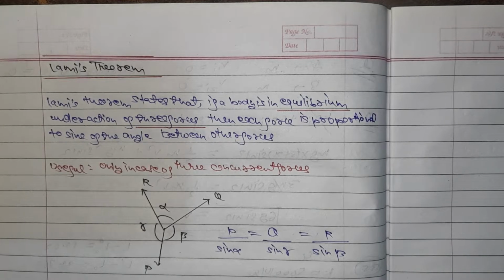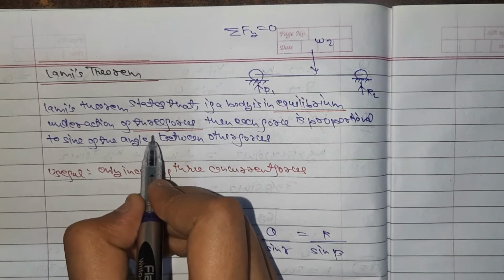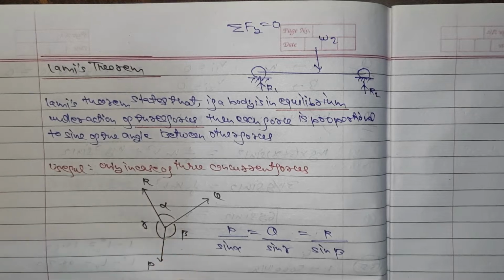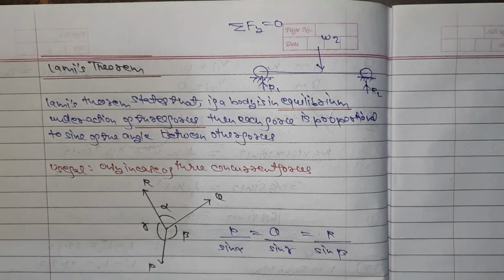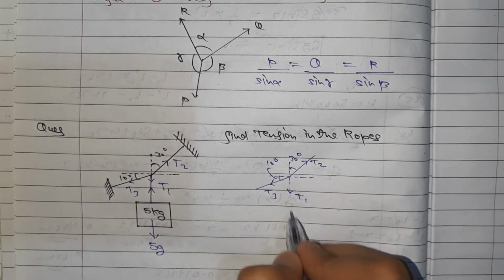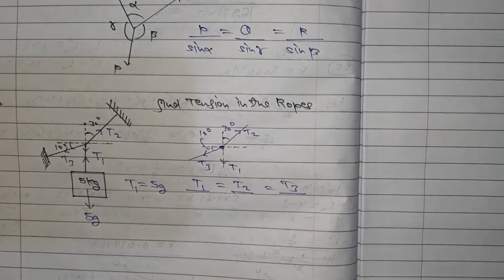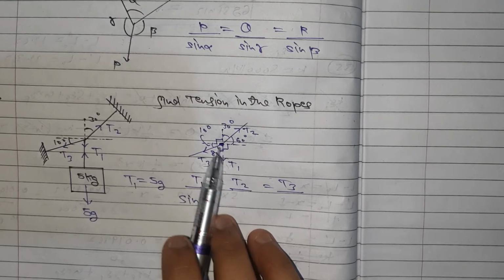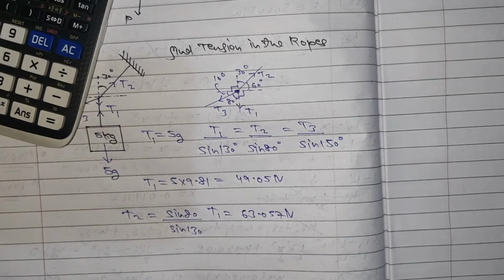Lami's Theorem | Numerical